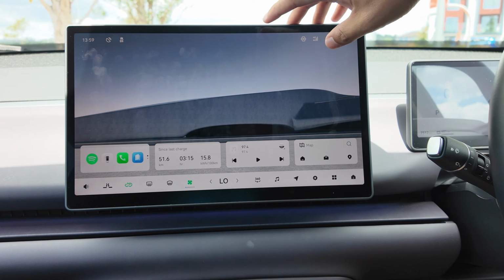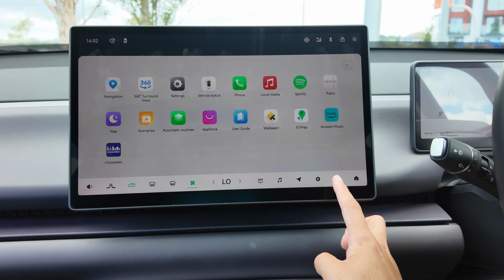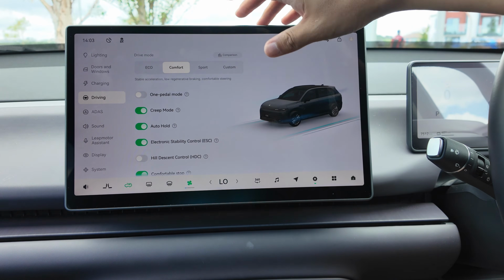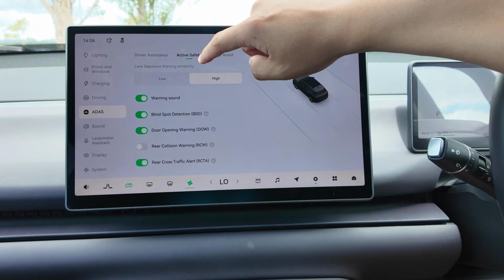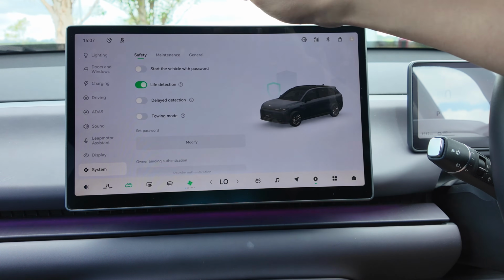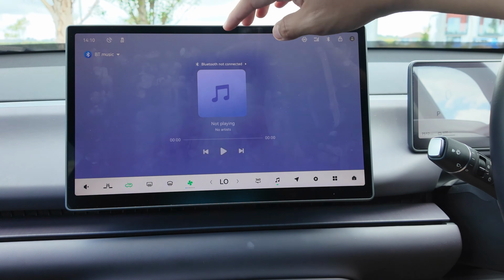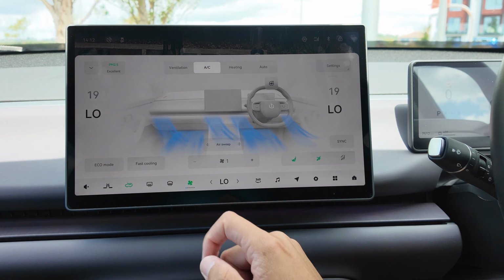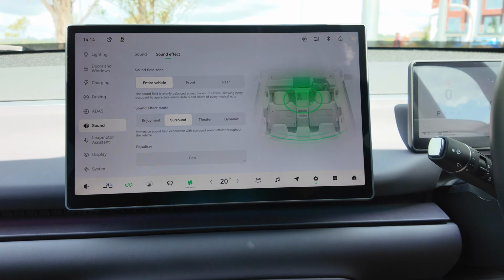Leapmotor C10 EV - 14.6" Media Screen Walkthrough & Tutorial | User-Friendly or Too Complicated?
Year: 2024 / 2025
Vehicle: Leapmotor C10
Trim: Design
Powertrain: EV
Power: 160kW (215hp)
Torque: 320Nm
Gearbox: Single Speed Automatic
Drivetrain: 2WD (Rear Wheel Drive)
Wheel Size: 20-Inch
Pricing (correct at the time): $54,990 + ORC in New Zealand

💰 If you wish to support me and this channel, you can consider:
1. Watch other videos on this channel.
2. Use "super thanks" at the bottom of my video to donate.

Timestamps:
0:00 Intro
0:24 Main Menu - Statues, Dropdown Menu
1:58 Apps
2:24 Settings - Lighting
2:47 Settings - Doors & Mirrors
3:27 Settings - Charging
4:03 Settings - Driving
5:23 Settings - ADAS
6:40 Settings - Sound, Leapmotor Assistant
7:12 Settings - Display, System
9:00 Navigation Map
9:38 Music, Radio
10:22 360 Camera
10:54 Climate Control
12:27 Seat Heating, Seat Ventilation
13:07 Volume
13:20 Outro - Thanks for Watching!